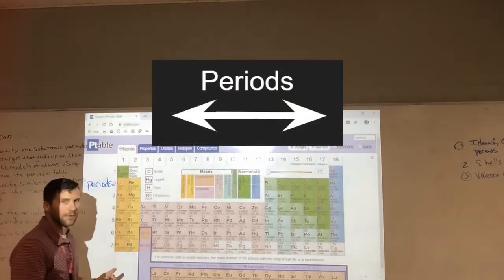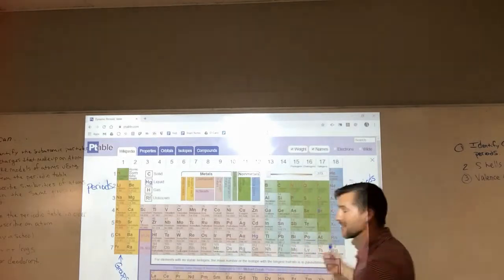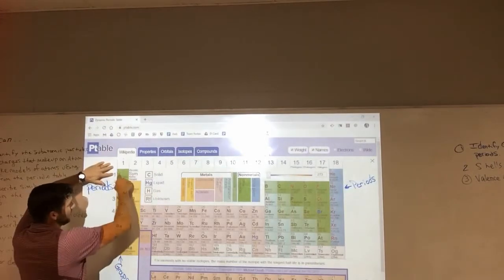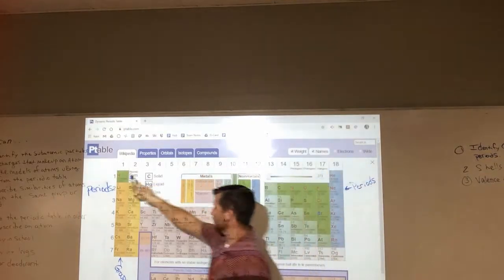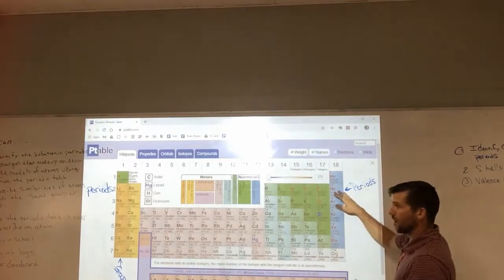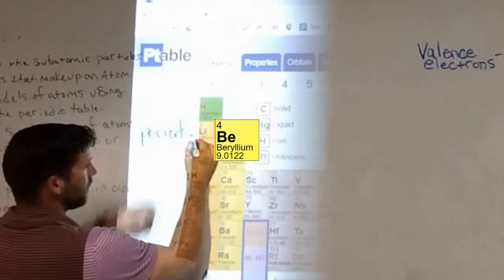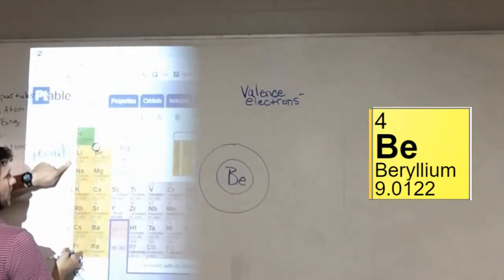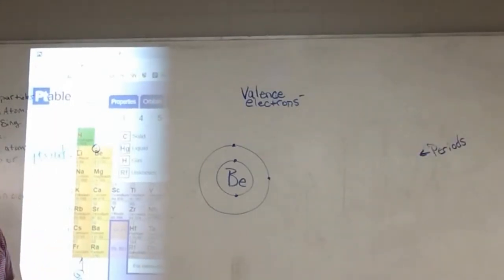Basics of the Periodic Table